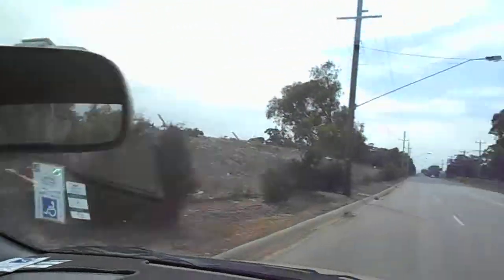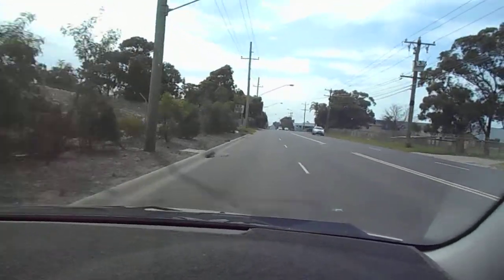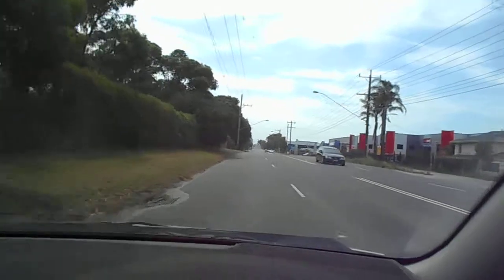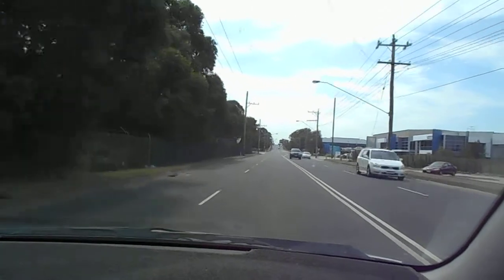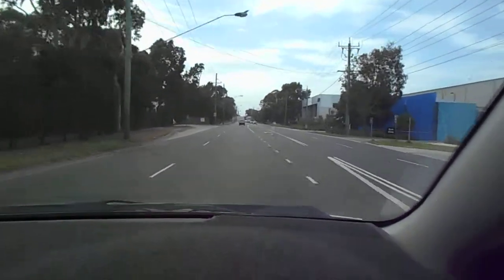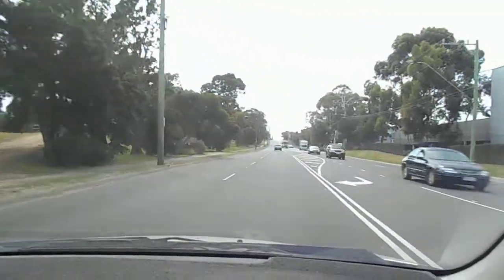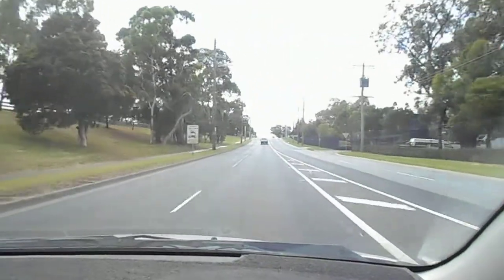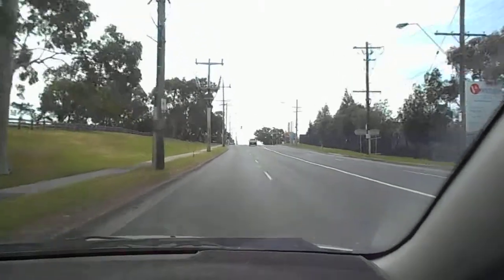TTDT 182 Lane Change Practice Right and Left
Trendy Trev's Driving Tips 182